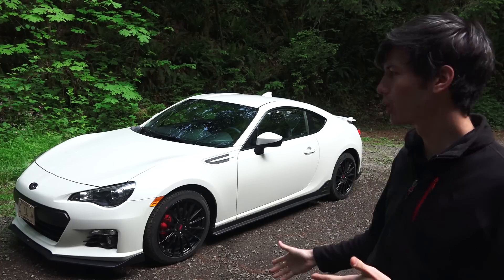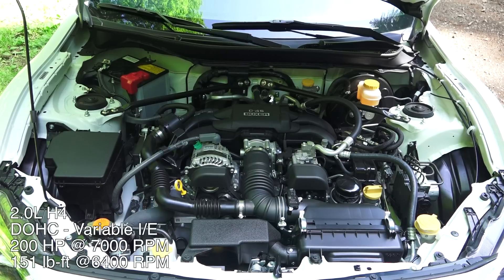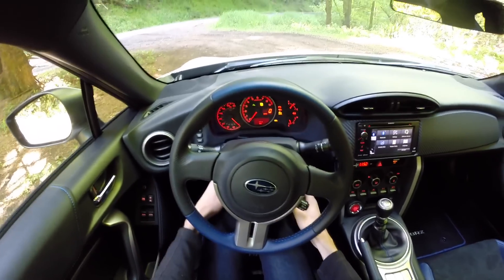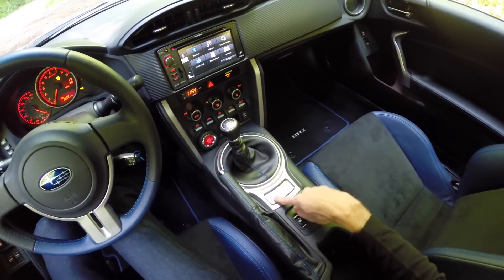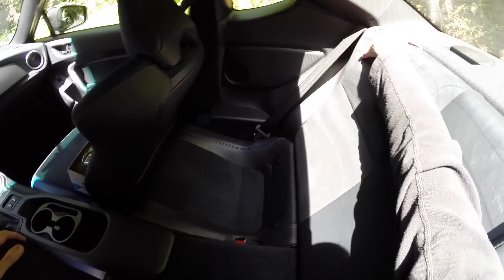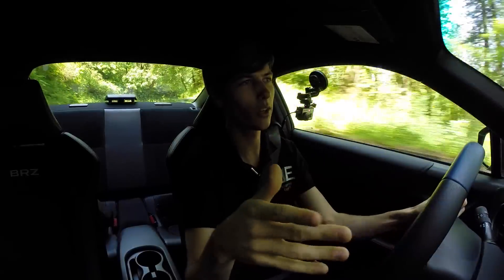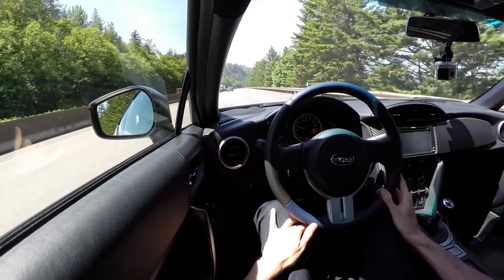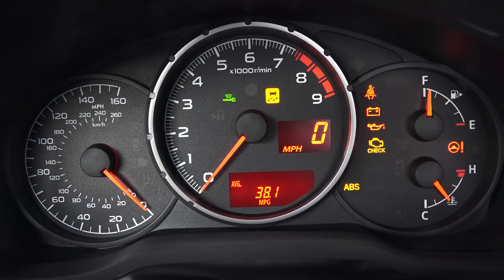2015 Subaru BRZ Series.Blue - Review & Test Drive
The 2015 Subaru BRZ (similar to the Scion FRS) is a two door RWD coupe with a 2.0L boxer 4 cylinder producing 200 HP. It features a Torsen limited slip differential, a sport tuned suspension, and 215/45 R17 summer performance tires. It's a light weight, purpose built vehicle weighing in under 2,800 lbs. This video will take a look at the exterior, engine and drivetrain, wheels, tires, suspension, interior, features, as well as a quick test drive and summary of the fuel economy.

This particular trim is the 2015 Subaru BRZ Series.Blue, which features a few special options, including an aero package which reduces the drag coefficient from 0.28 to 0.27.

Features Include:
- HID headlights
- Audio/navigation system
- Bluetooth hands-free
- Rear decklid spoiler
- Cruise control
- Telescoping steering column
- Keyless access and start
- Power windows, auto up/down
- Heated front seats and exterior mirrors

Series.Blue Edition Includes:
- STI front, side, and side/rear under spoilers
- 17 inch STI black finish alloy wheels
- Leather and alcantara trimmed interior
- Blue highlights and stitching
- Red painted brake calipers
- Carbon fiber pattern trim
- Undercover insulator